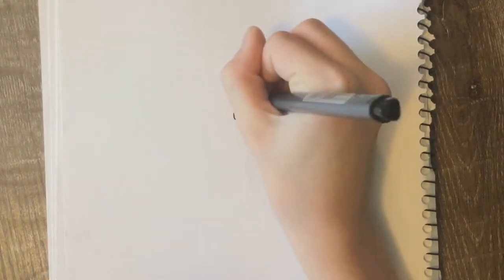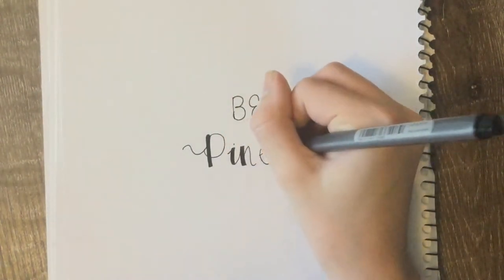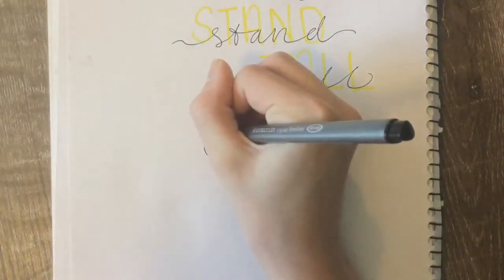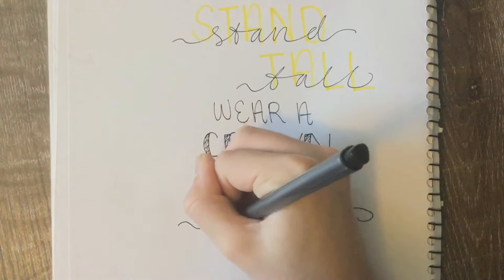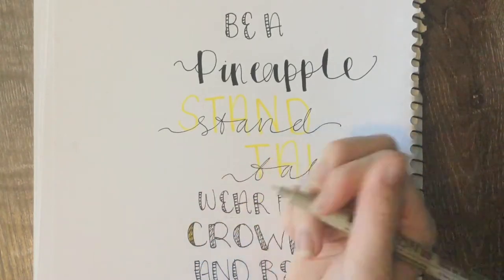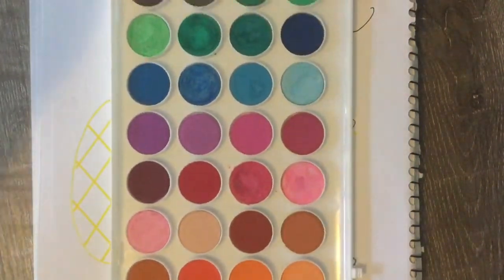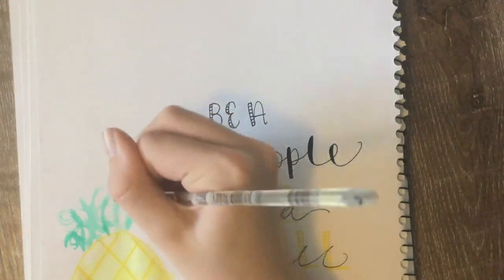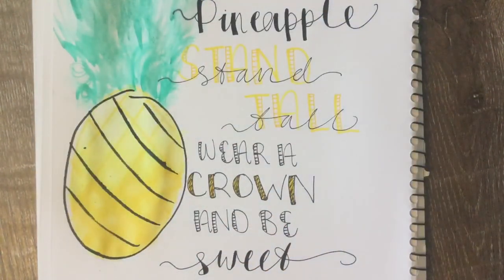Pineapple Quote Tutorial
Be a pineapple, stand tall, wear a crown and be sweet!
Thanks to everyone that has been watching my videos. Thanks!!